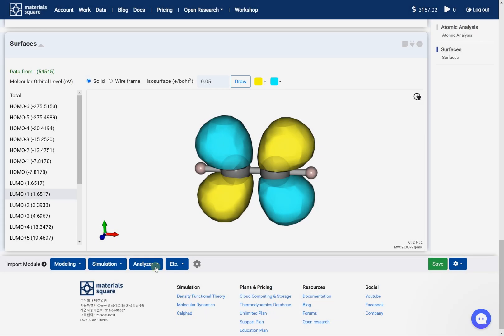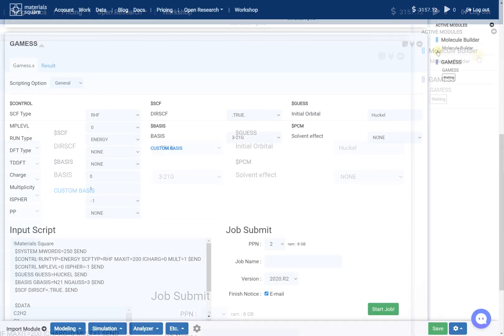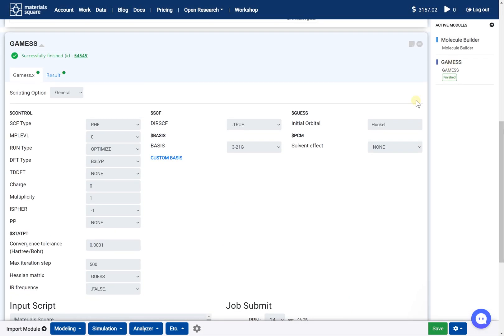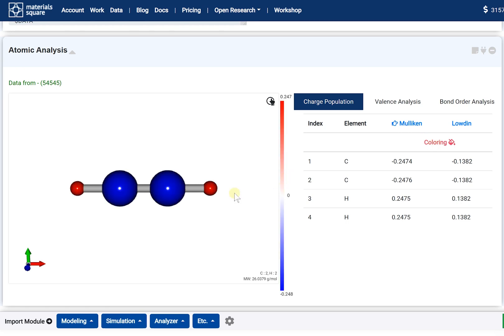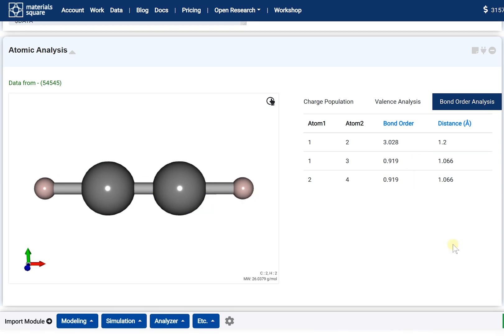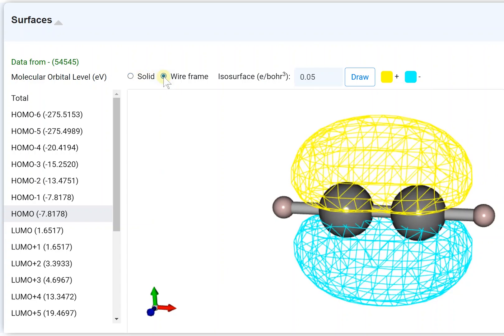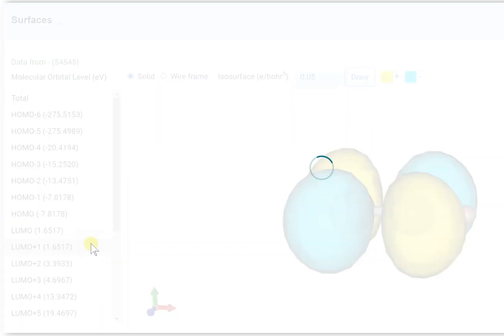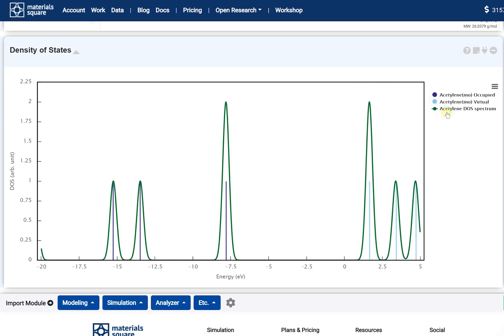[Materials Square] Result Analysis of Geometry Optimization | GAMESS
After geometry optimization, the Result tab of the GAMESS module shows primary data such as total energy, HOMO/LUMO energy, etc. In addition, more information is obtainable by connecting post-processing modules.
 You can see the 'GAMESS' menu of the 'Analyzer tab' on the module selector, located at the bottom of the page. Connect that with the calculated GAMESS module after adding desired analyzer module to activate that. The available module differs according to the type of calculation on the GAMESS module.